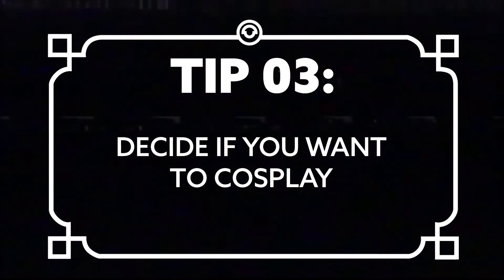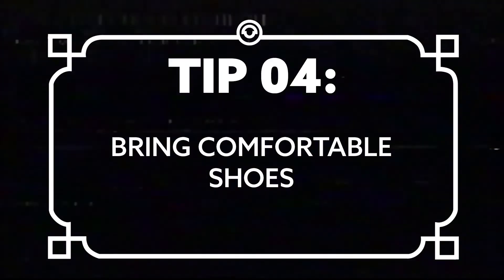10 First-Time Convention Tips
We made a video highlighting things we wish we knew before going to our first Star Wars Celebration. Be prepared for your first, or next, convention or Star Wars Celebration with these 10 handy tips! With exclamation points!!!

10 First Time Convention Tips
Produced and Edited by 8r0wn13